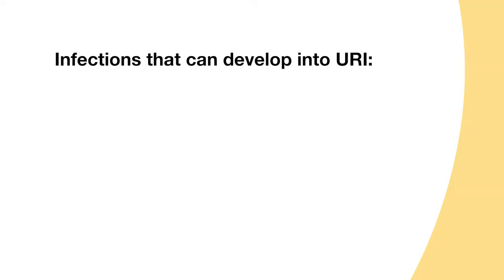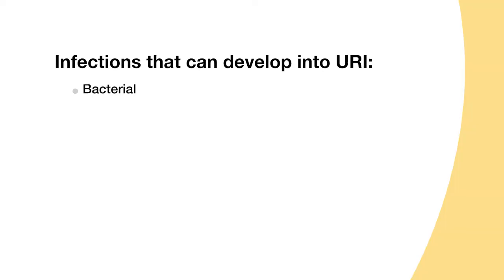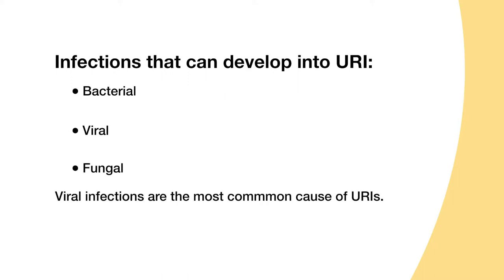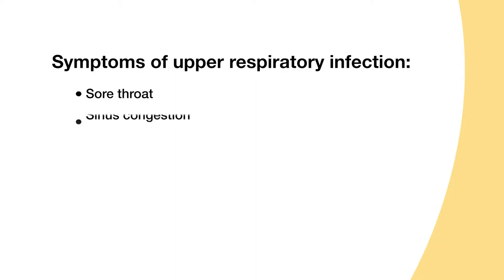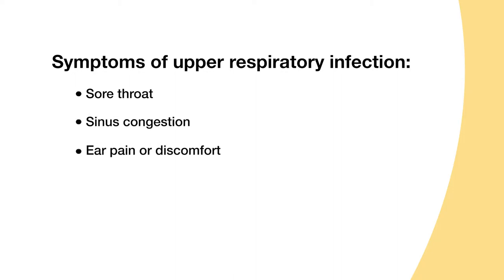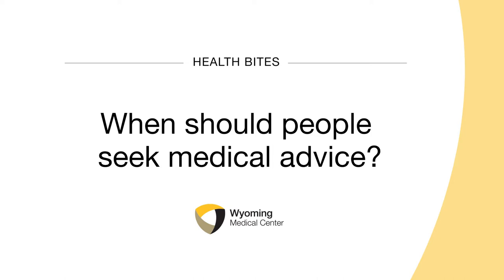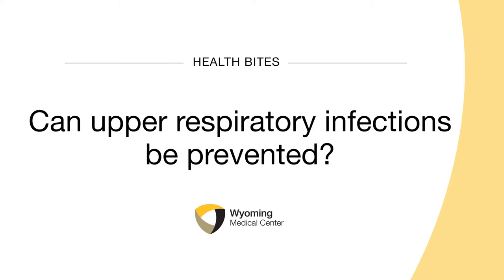WMC HealthBites: Upper Respiratory Infection (URI)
A URI is a contagious infection in the upper respiratory tract, usually caused by a virus. In this WMC HealthBites installment, Don Coulter, N.P., talks about treating upper respiratory infections at home and when you should seek medical attention. Coulter is an acute care nurse practitioner at Immediate Care.